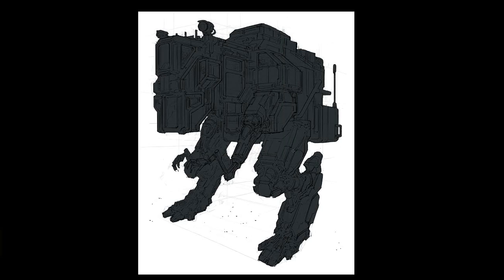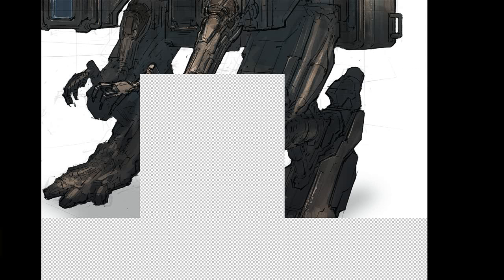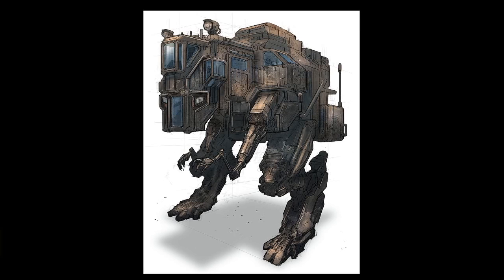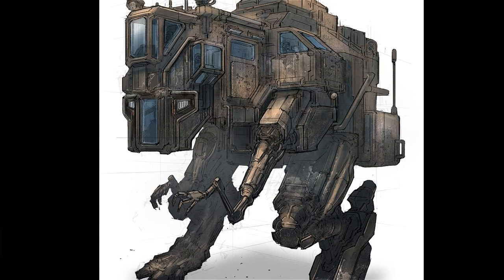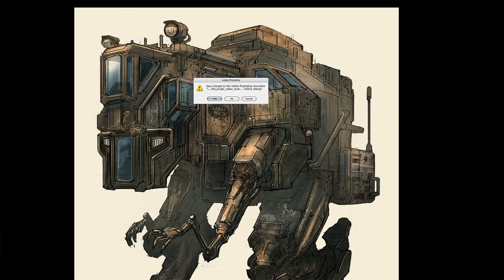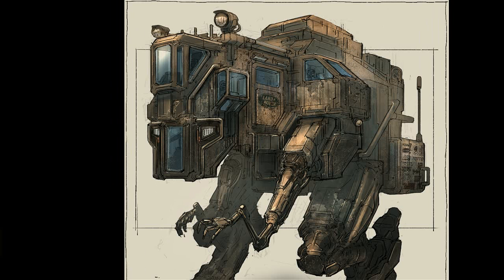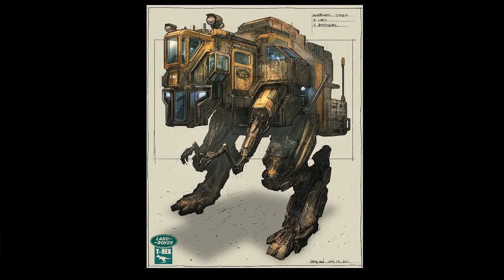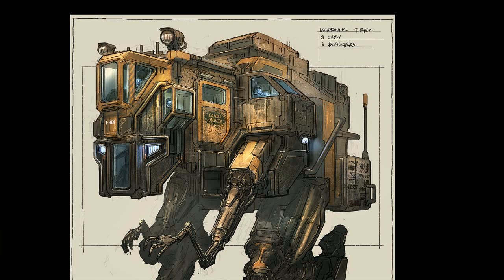Design Cinema – EP 33 - Mech Design Part 02